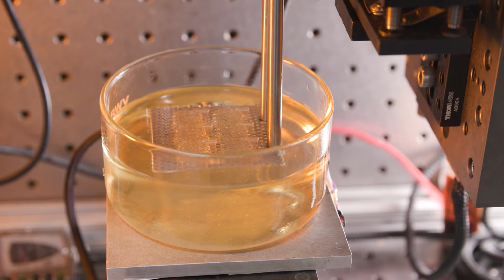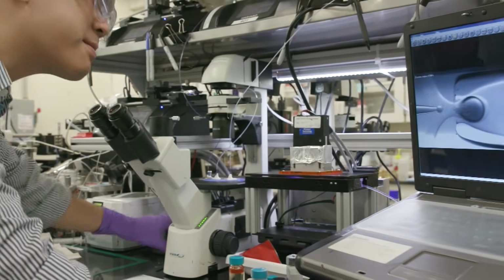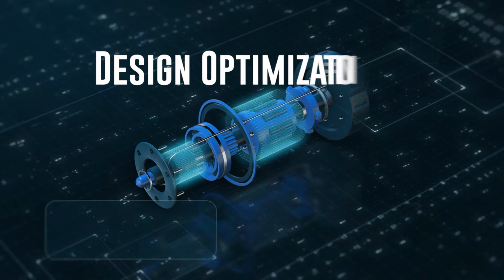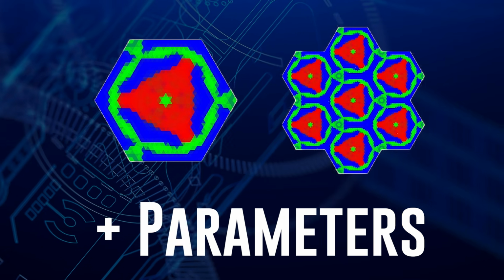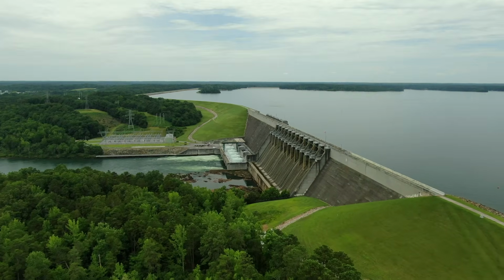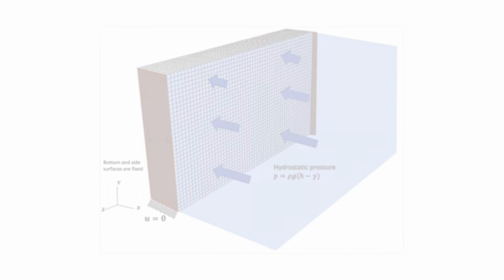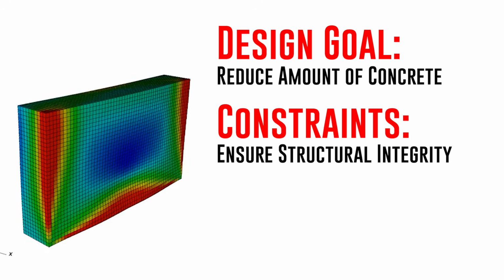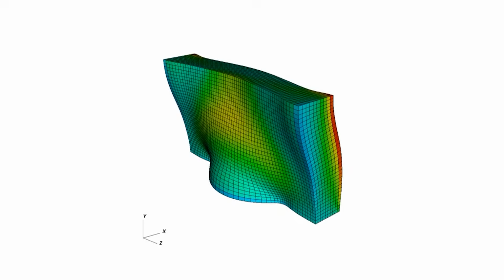Design Optimization Allows Engineers to Create the Impossible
Additive manufacturing (AM) offers researchers unprecedented flexibility to print structures with shapes, properties, and behaviors that do not readily exist in nature and with microscopic features that were previously impossible. Simultaneously, AM poses a design challenge, as leveraging its many available material layouts can mean considering billions of design possibilities. Computational design optimization can resolve these extremely large and complex design problems that cannot be solved by intuition, prior experience, or trial and error.

LLNL-VIDEO-2019994